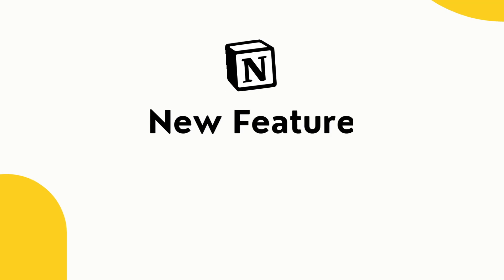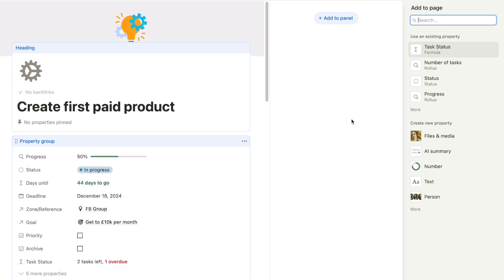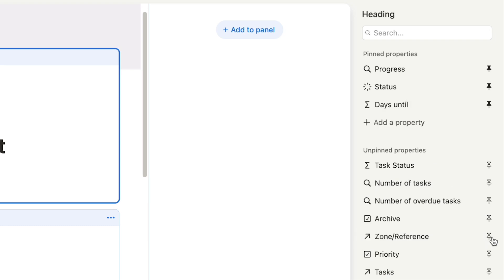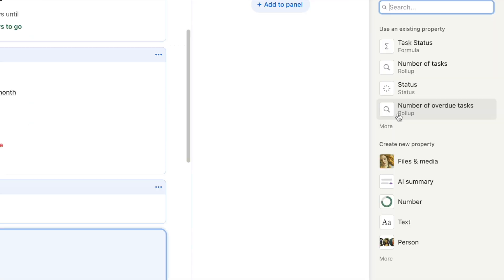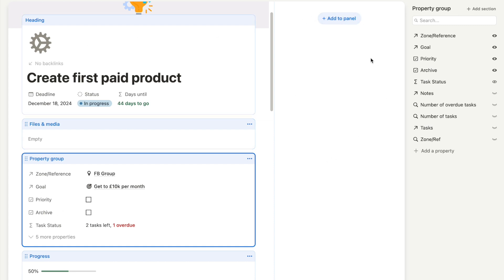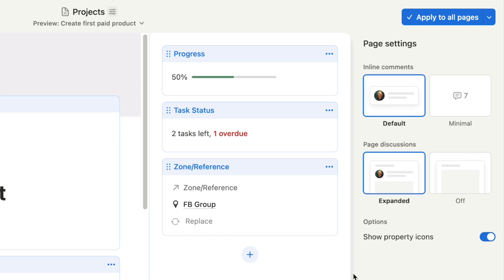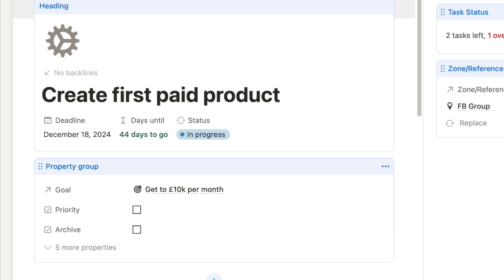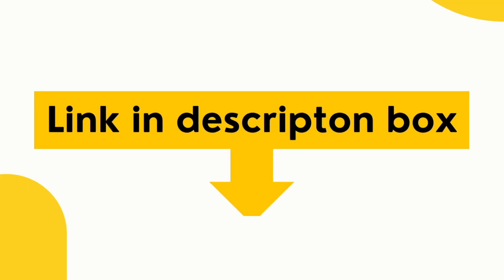NEW! Notion Layout Builder: Everything You Need To Know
Grab my Notion Second Brain Template:
Rated 5 Stars! ⭐ ⭐ ⭐ ⭐ ⭐
Become more productive today!

(Including travel planner, finance tracker, reading tracker & more!)

In this Notion tutorial, I show you how to use the brand new Notion layout builder tool which allows you to customize pages in Notion.

Layout builder is part of the new Notion update where they dropped a ton of new features.

Tailoring your Notion database pages has never been easier!

🕝 Timestamps:
0:00 - Intro
0:42 - Access layout builder
1:23 - How the editor works
5:21 - Add properties to side panel
7:05 - How to delete blocks
7:48 - Further customization settings
9:21 - How to save/reset layout